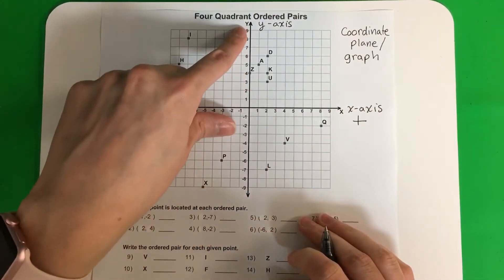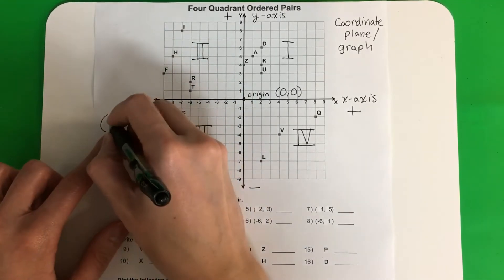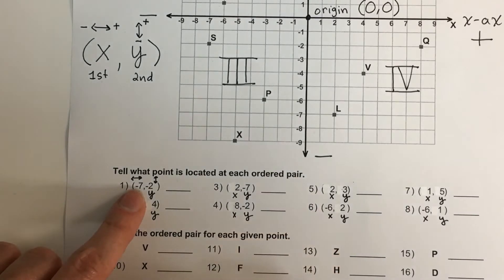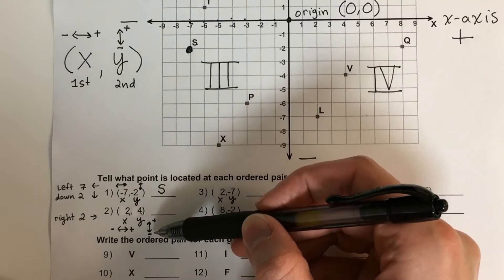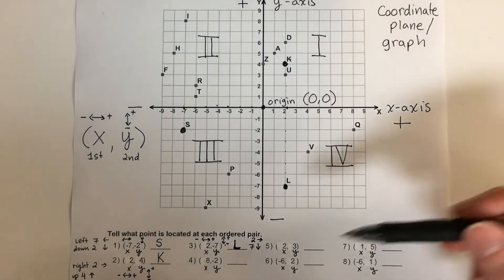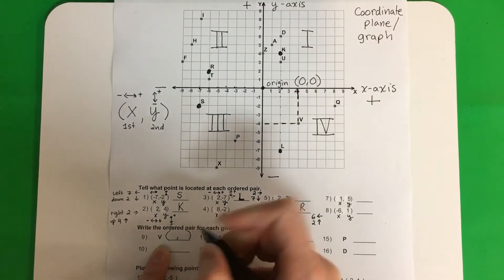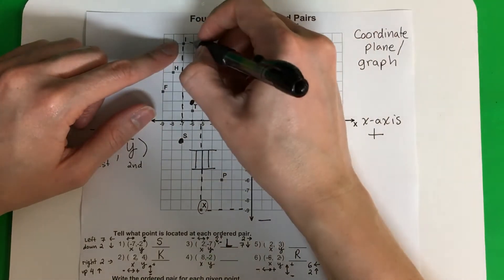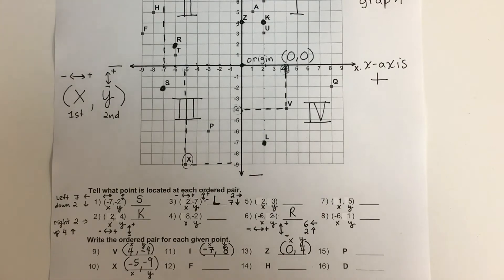Graphing on the Coordinate Plane